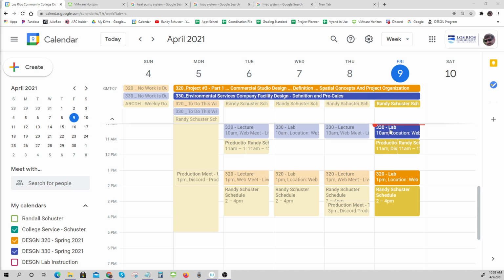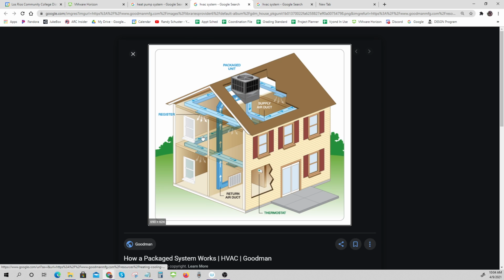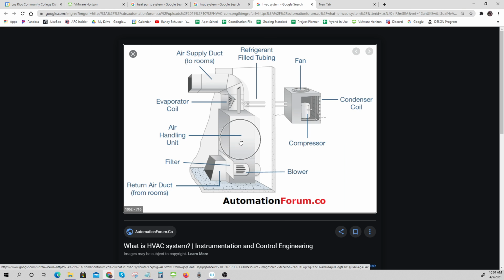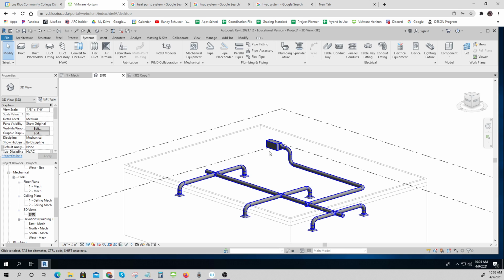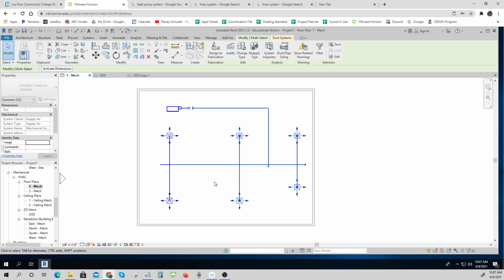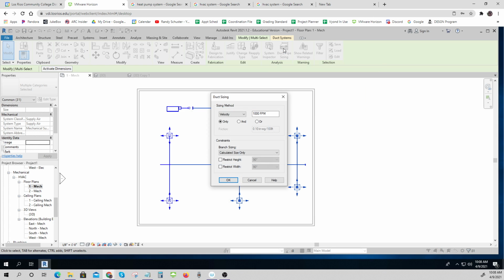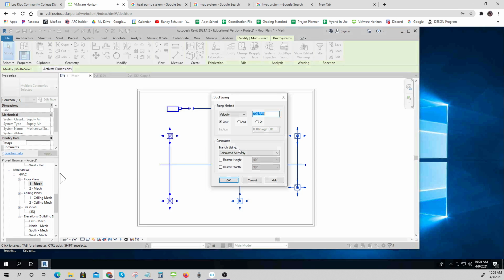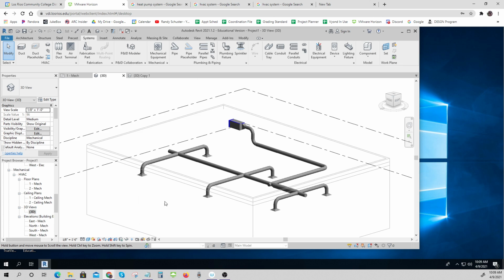330 4 9 21 Lab HVAC Basics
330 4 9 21  Lab   HVAC Basics